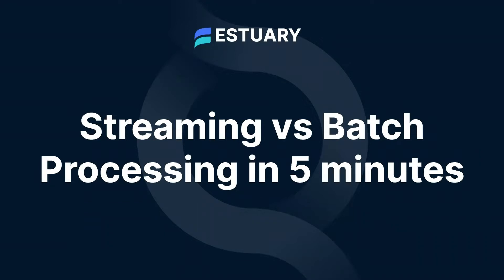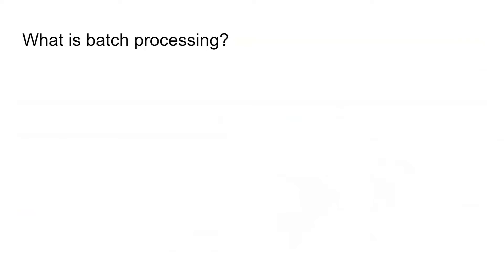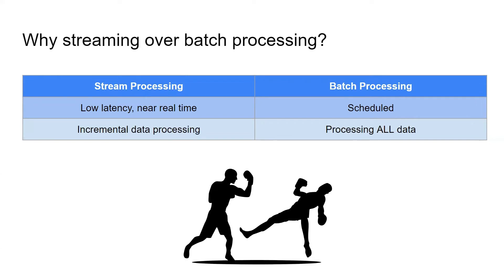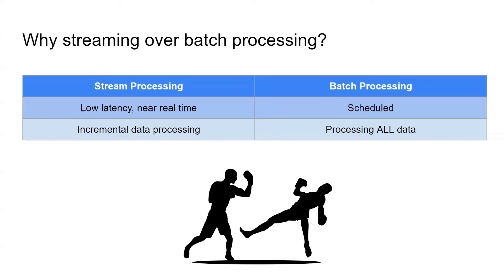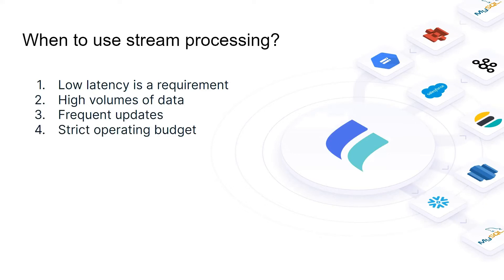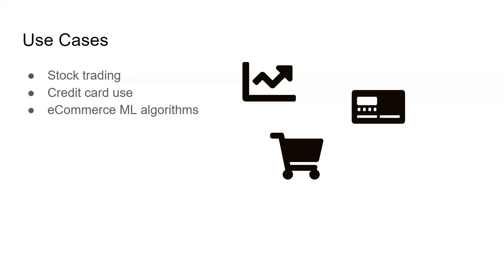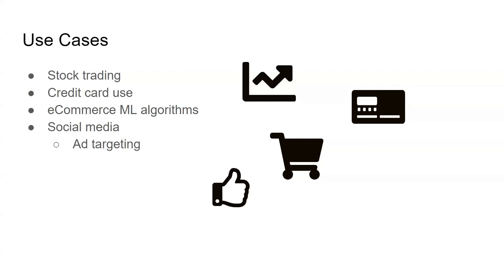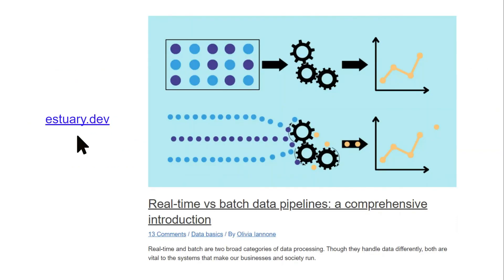Streaming vs Batch Processing in 5 minutes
This video explains:
- What is streaming / stream processing?
- What is batch processing?
- Why and when to use streaming over batch processing?
- A real-world example
- 6 real-world use cases

Estuary Flow is in public beta now! Get free access to experiment with data streaming in real time:

We're collecting product feedback and are actively developing connectors that our users request. So come try us out! We would love to collaborate with you and support your data projects as we continue to refine our product.